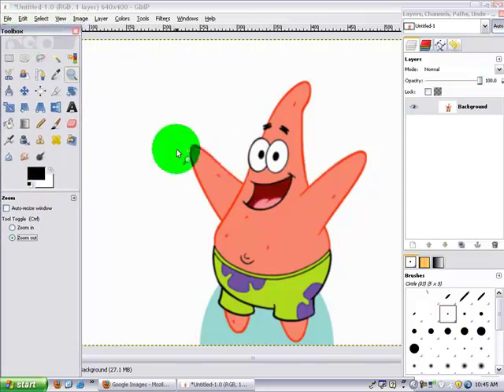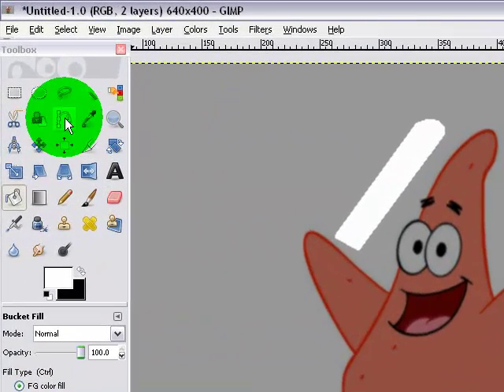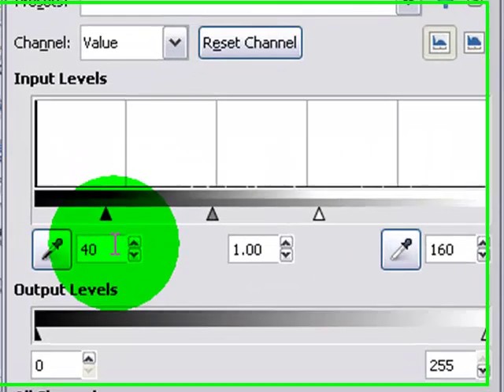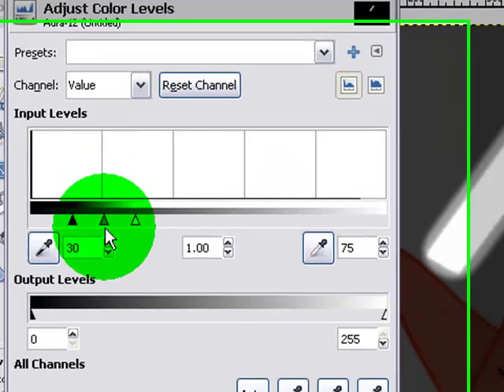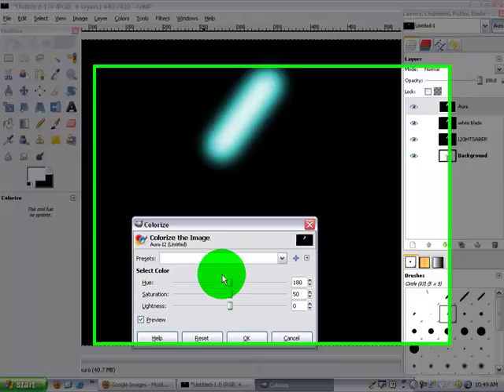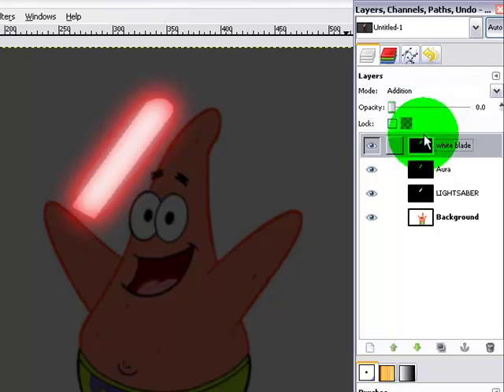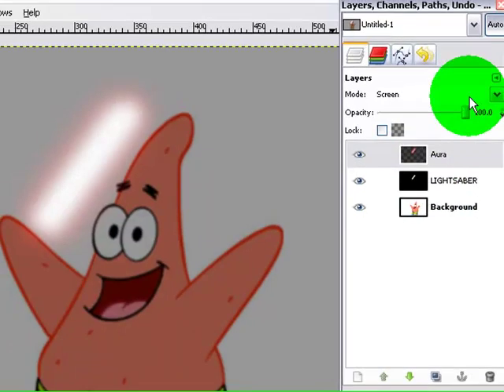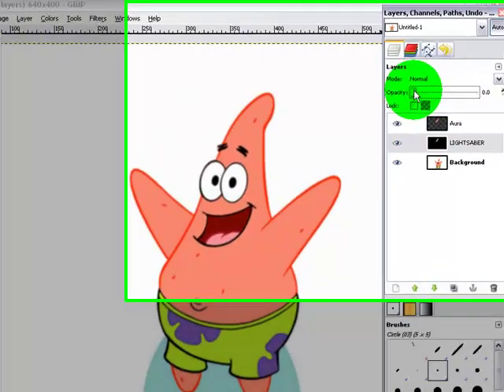GIMP 2: 1st Tut: How to make a lightsaber! ::JGtutorials::